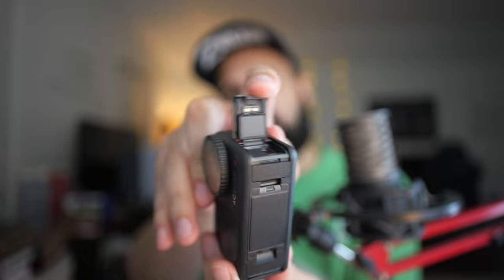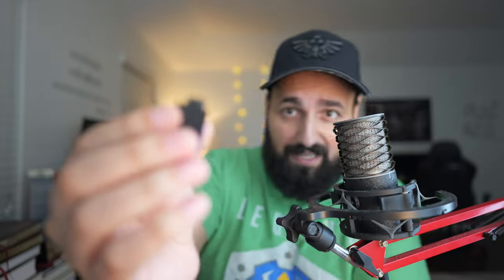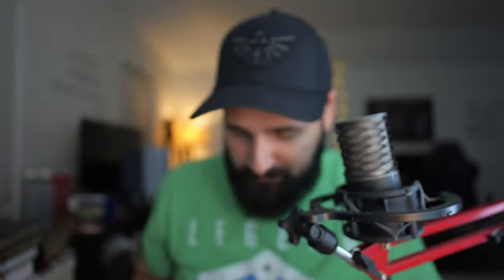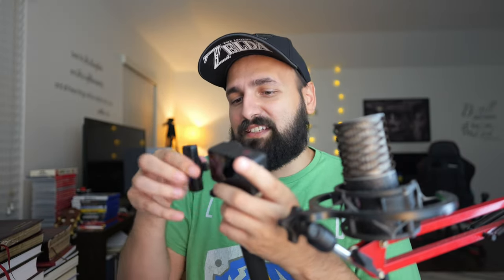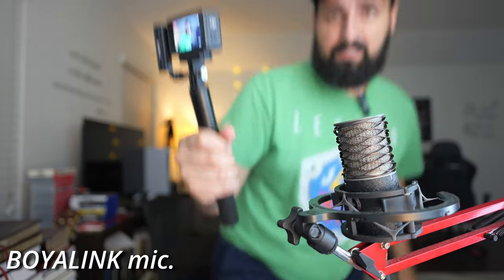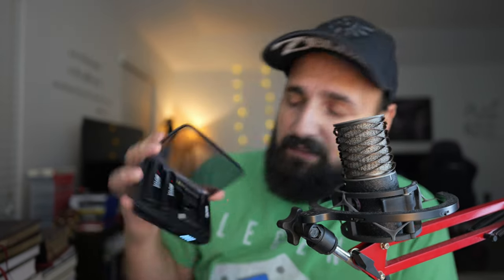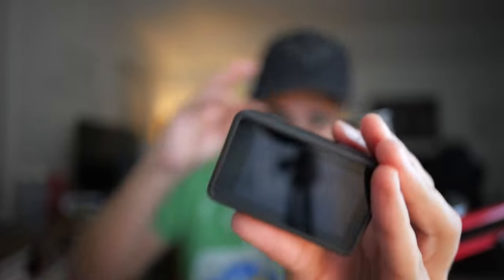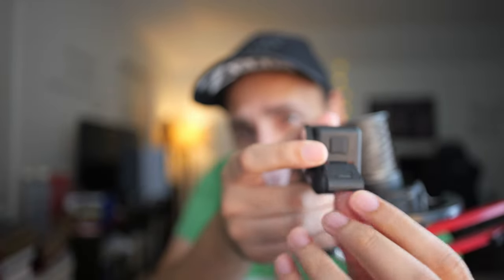Finally found a way to connect the boyalink mic to the dji action 4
Hello world, and grace to you! In todays video, I finally get to try out the boyalink wireless mic on the dji osmo action 4.

Here’s the link to my unboxing and initial impressions on the boyalink wireless system.

Hope you guys enjoy the video, God bless and may grace be with you!